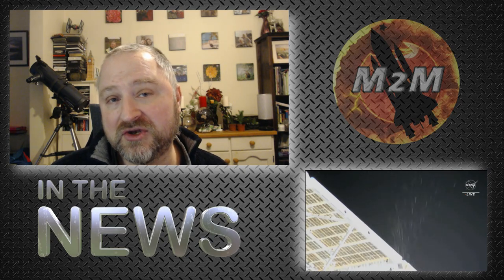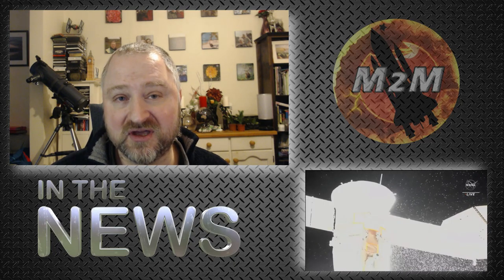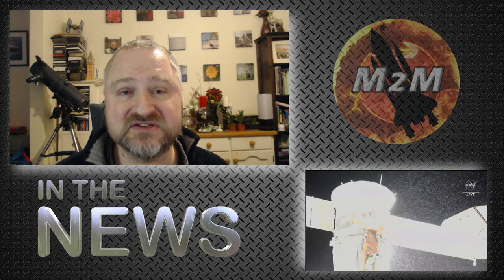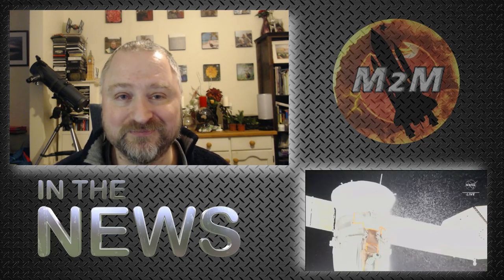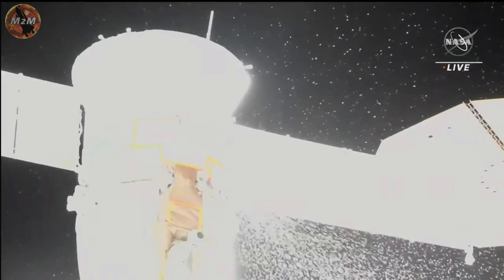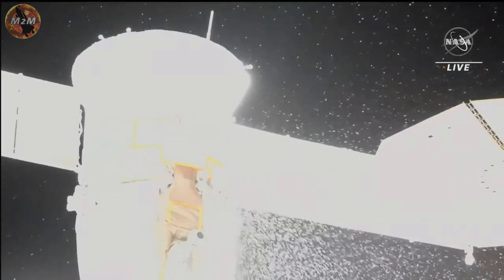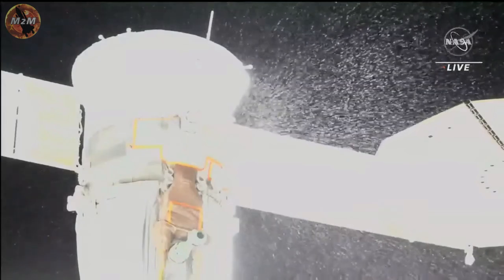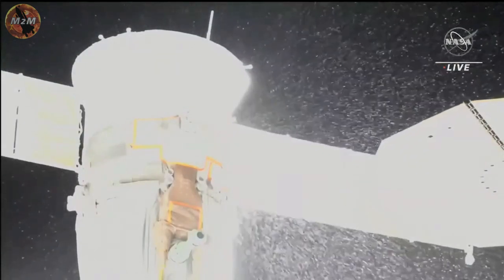In The News#2 | Leak on the International Space Station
In the second episode of In The News, we're talking about the leak on the International Space Station. Learn about what happened, what risks are involved, and how astronauts are dealing with the situation.

If you have any questions or comments, feel free to drop them in the comments section below!